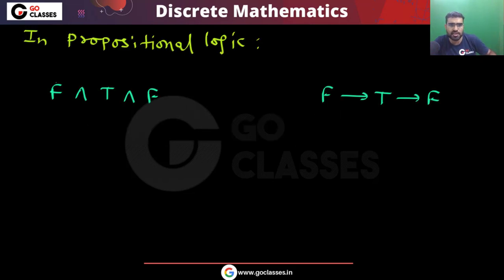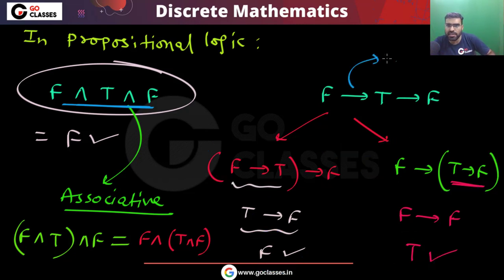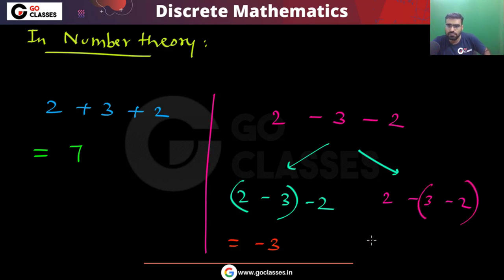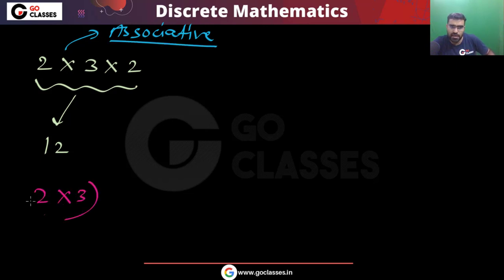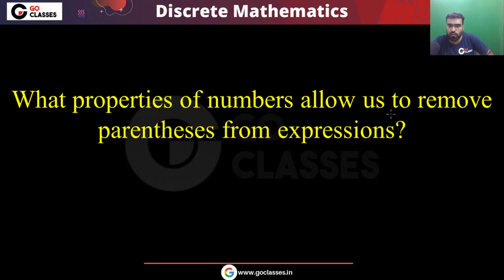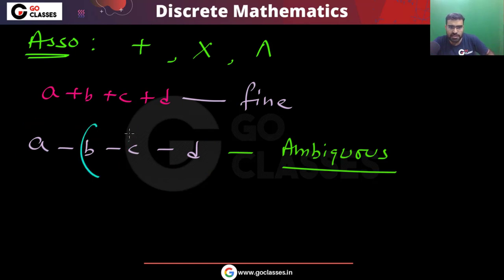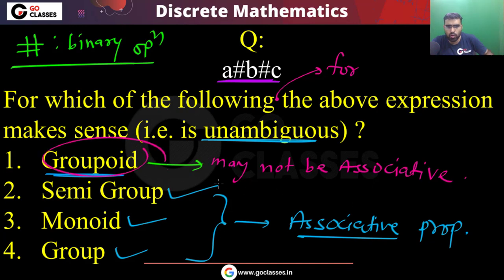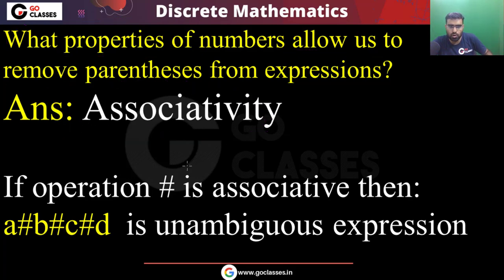Lecture 19 - Associativity & Parentheses | Group Theory | Discrete Mathematics | Deepak Poonia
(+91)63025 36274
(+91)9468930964